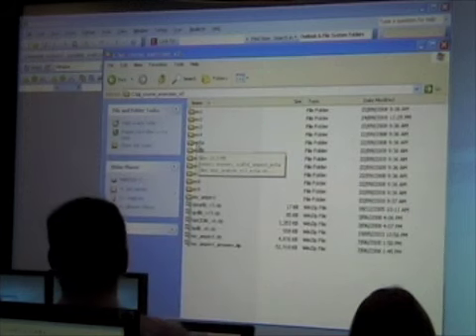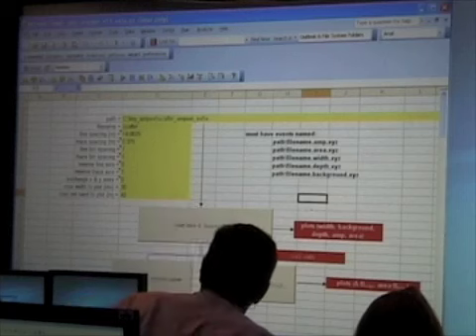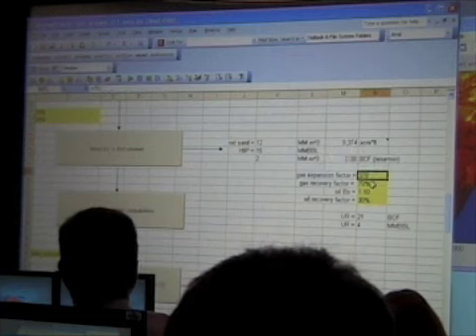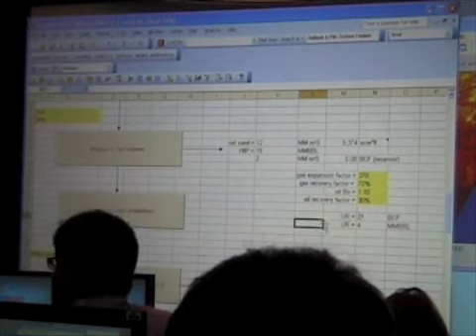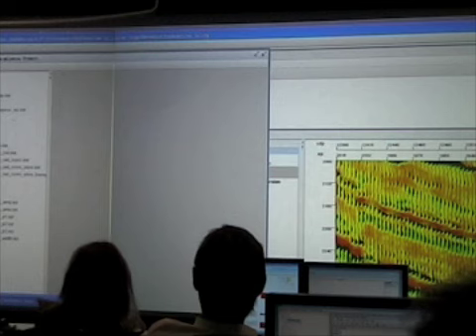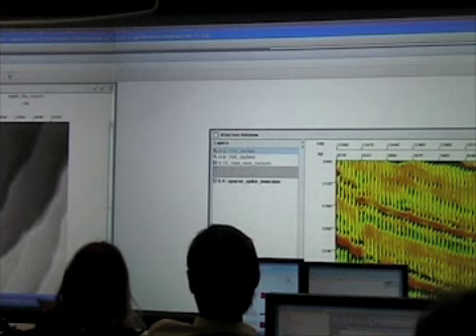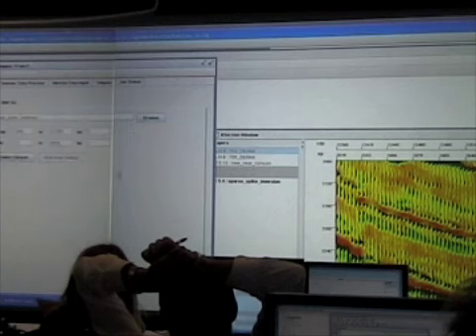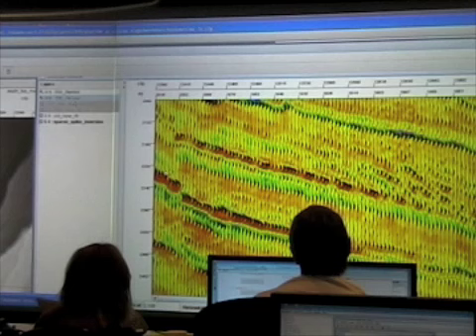QI Course (exercise 5)